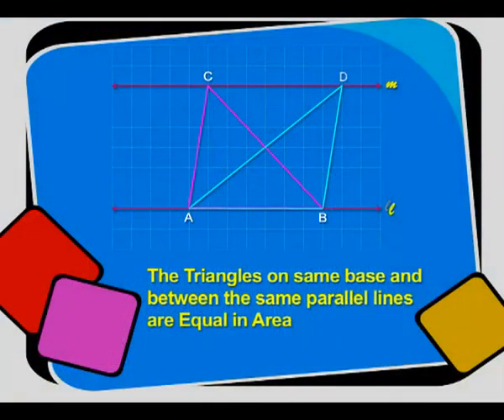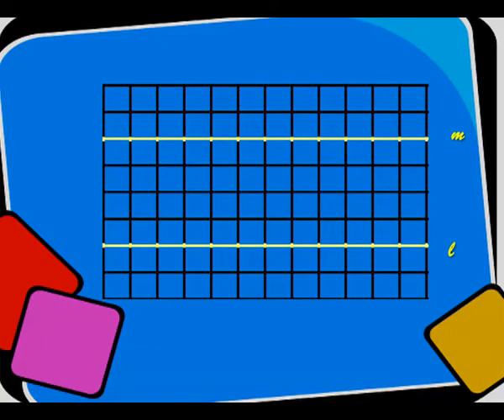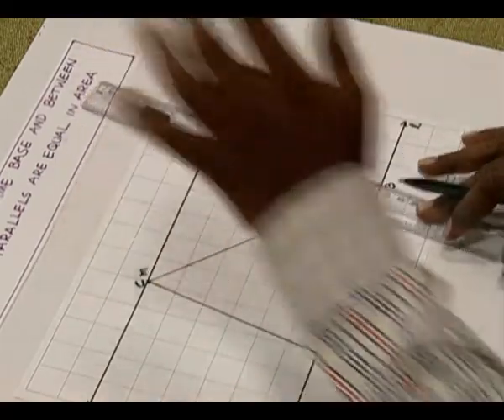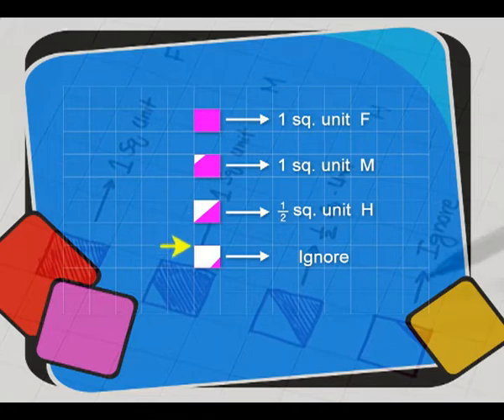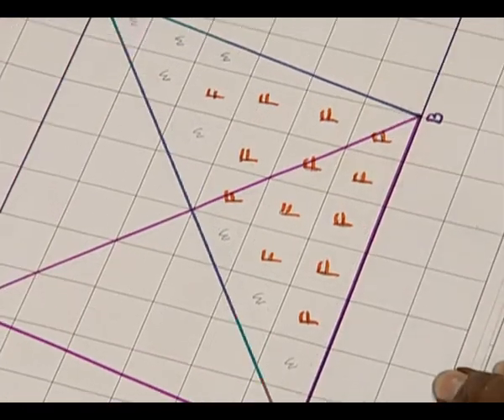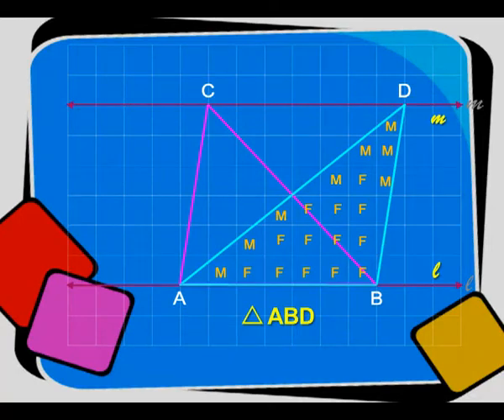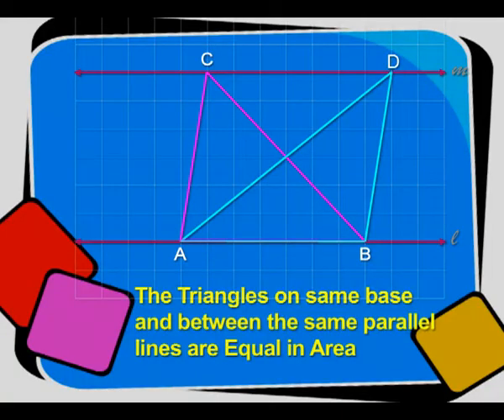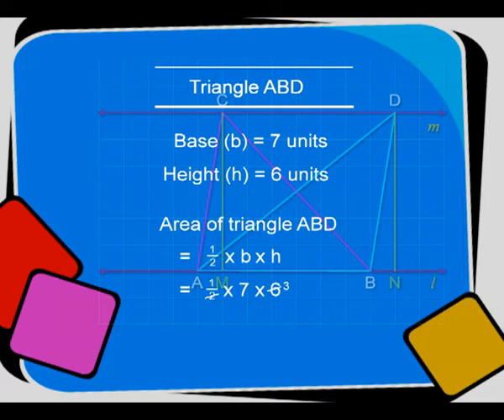Theorem; Triangles On Same Base And Between Same Parallel Lines Are Equal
This video explains how to verify that triangles on same base and between same parallel lines are equal.